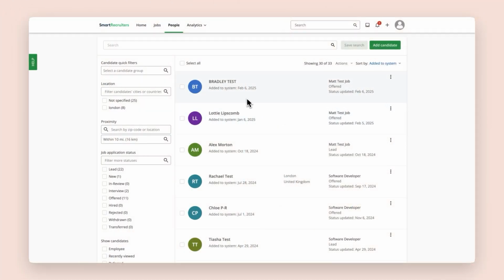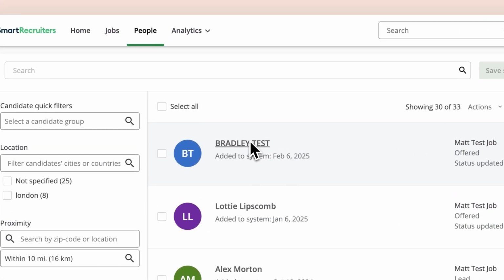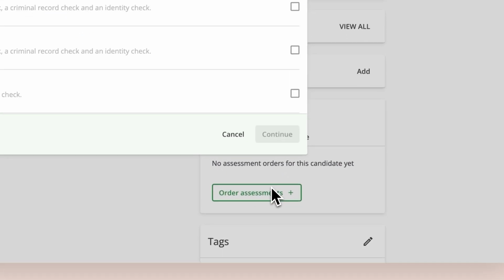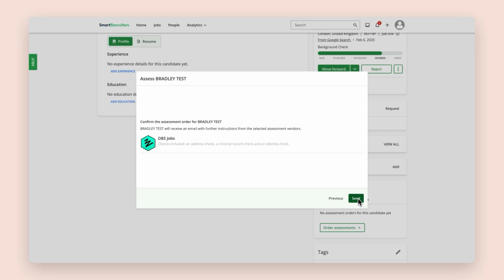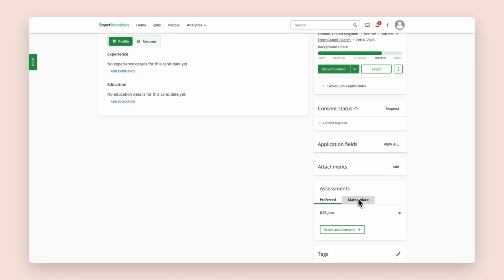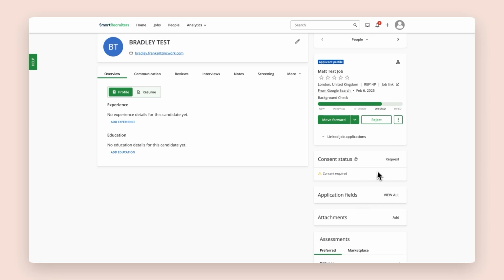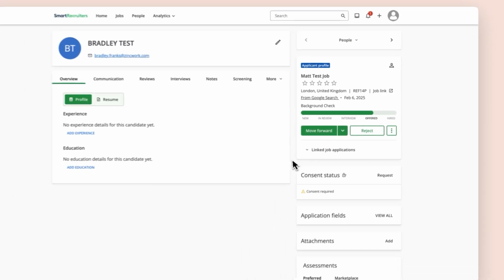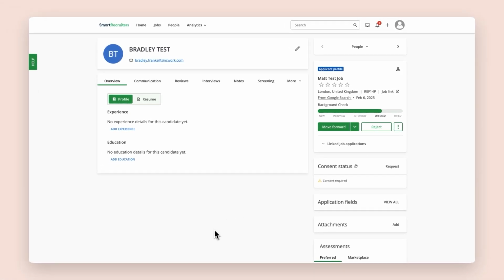How to use the Zinc x Smart Recruiters integration